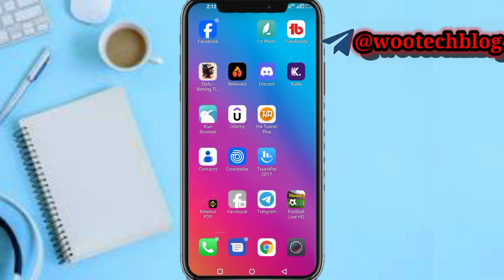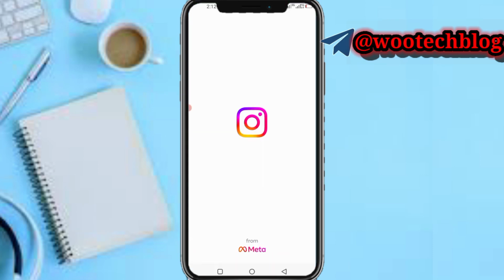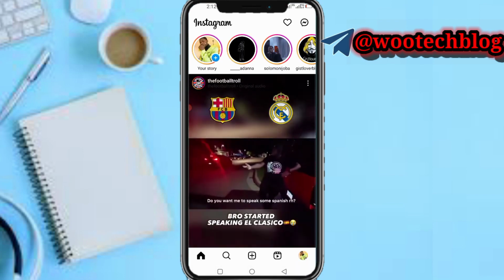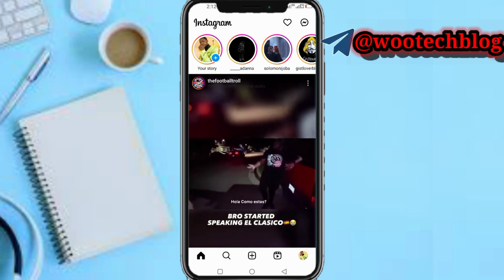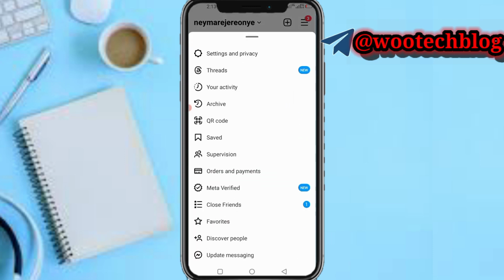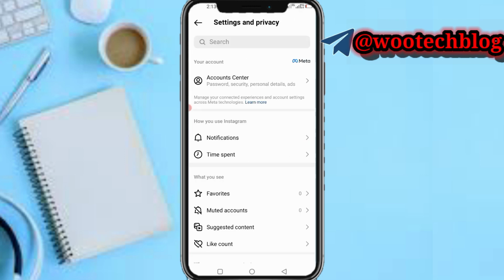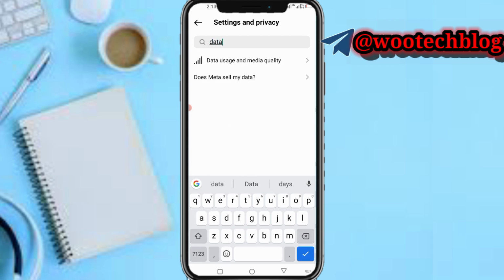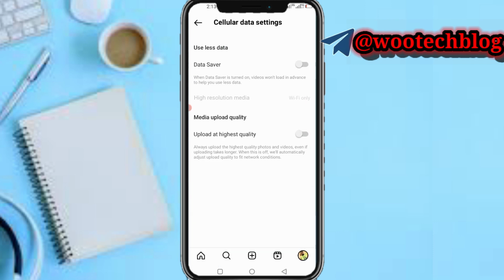How To Post On Instagram Story Without Losing Quality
Don't let the compression woes ruin your Stories when you can maintain uncompromised quality effortlessly. Follow along as we guide you step-by-step through the process, providing valuable tips and tricks to maximize the visual appeal of your Instagram Stories.

🎯 In this tutorial, discover a foolproof method to post on Instagram Stories without sacrificing any image or video quality! With our simple yet effective technique, you can supercharge your Instagram Stories and ensure that every detail remains crystal clear for your followers to enjoy.

?sub_confirmation=1

Twitter Handle

🔑 Related Keywords 🔑